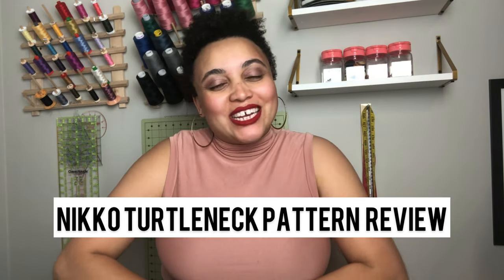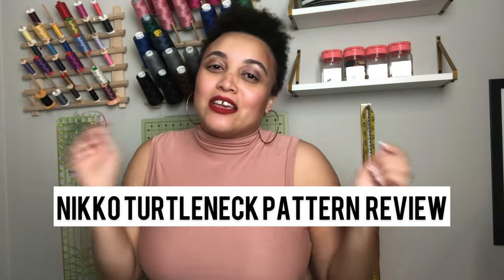Nikko Turtleneck Pattern Review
Happy Wednesday everyone! Today I'm sharing a pattern review on the Nikko Turtleneck by True Bias. I've have not been paid or asked to do this review - this is my honest opinion. I've made this pattern 4 times, with none of them being the exact same. :) If you're interested in the pattern here is the link.

My turtleneck fabric is still available! Here's the link for that!